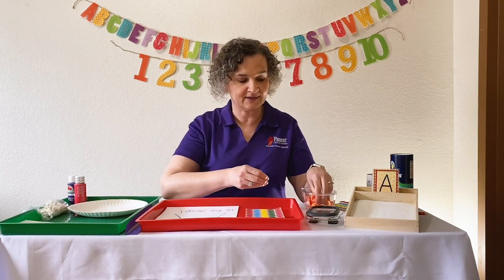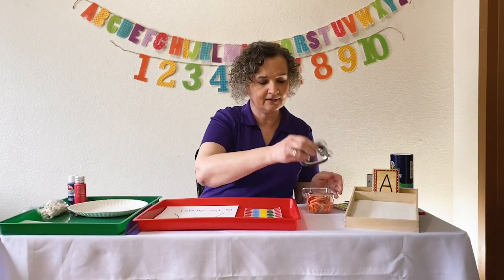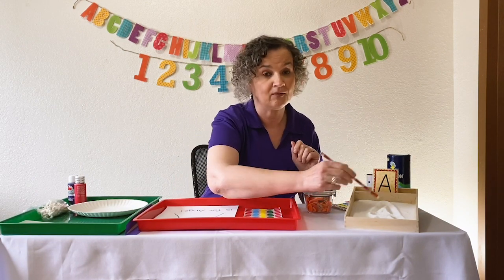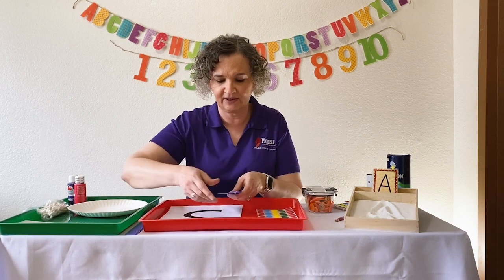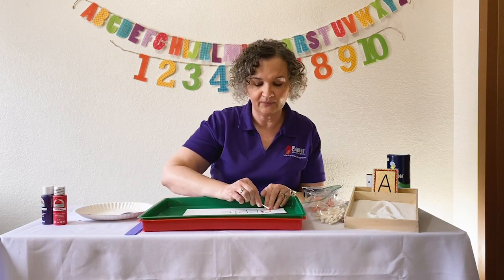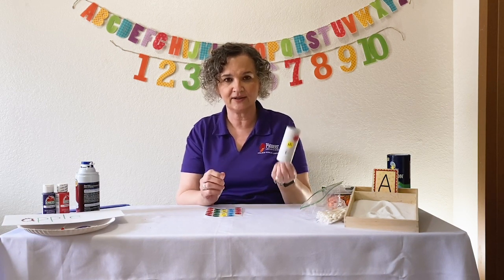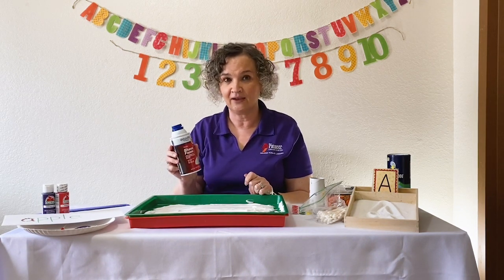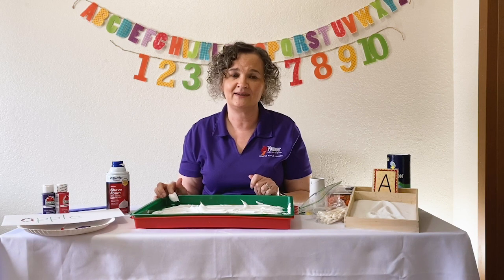Fine Motor Skills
Practice your ABC's with some easy DIY letter recognition activities while having fun with sensory and motor skill learning with Angel from McLoud. Try some out today!